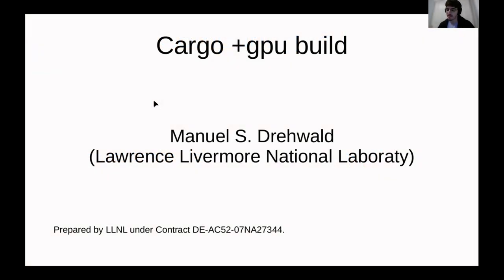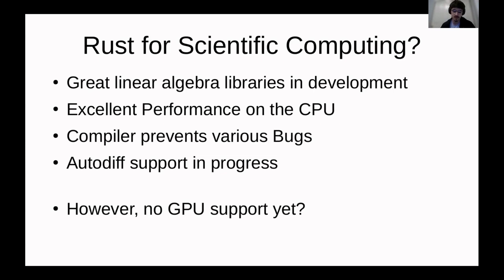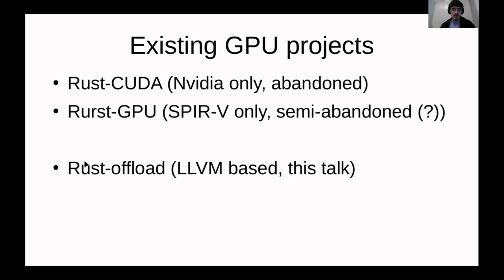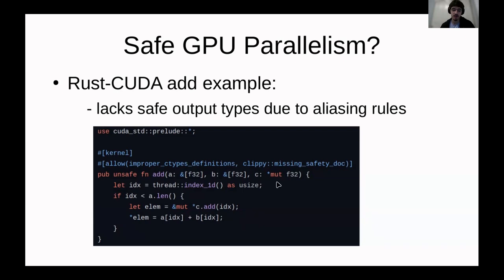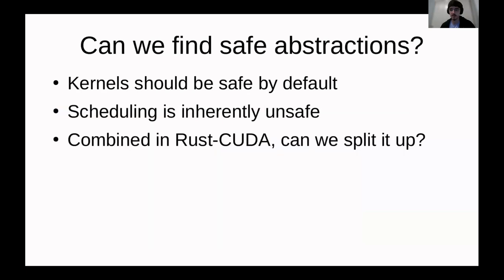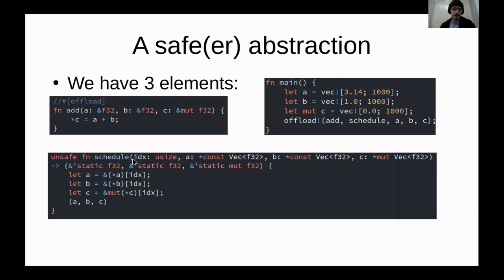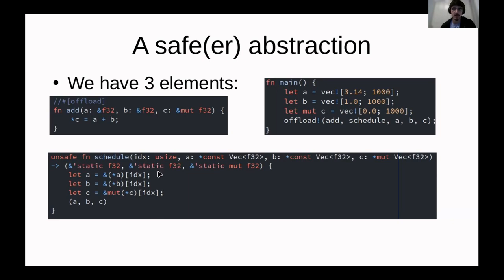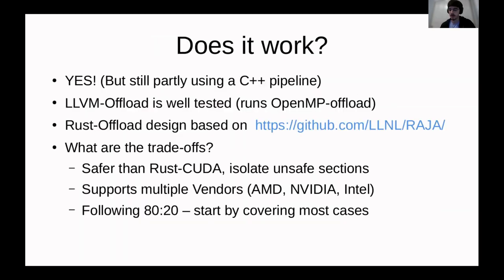Manuel Drehwald - Cargo +GPU build: An early outlook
This is a talk about my latest, highly WIP project. I want to show a new rustc feature called #[offload], which allows running almost arbitrary Rust code on co-processors like a GPU, TPU, or IPU. I will show the current design which separates the Kernel writing from the Scheduling and allows a safe interface, unlike e.g. Rust-CUDA. I will also show simple examples that I managed to compile till then.